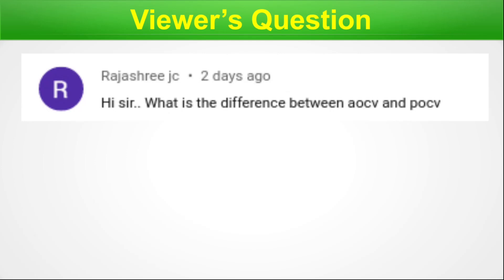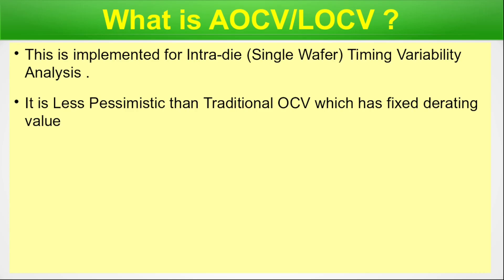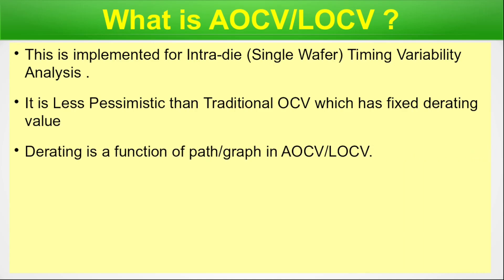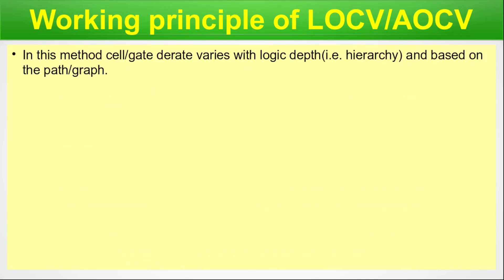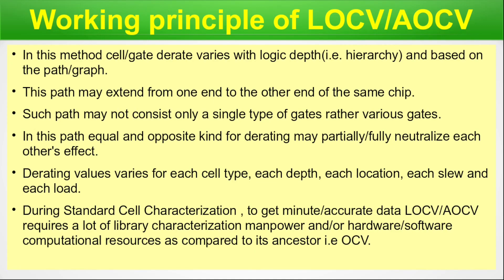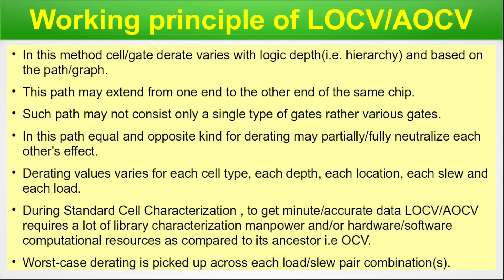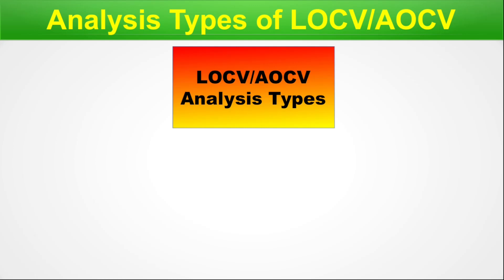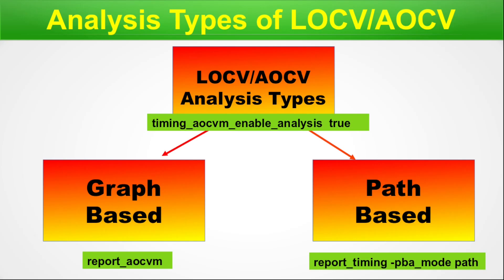Demystifying AOCV/LOCV in STA: Exploring Advanced/Local On Chip Variation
In this thought-provoking episode, we embarked on a comprehensive exploration of the intriguing concepts surrounding Advanced/Local On Chip Variation (AOCV/LOCV) in the realm of Static Timing Analysis (STA). This episode was dedicated to addressing a compelling question posed by Rajashree, a viewer from the 18th episode of our QnA series on STA. We delved into the essence of AOCV/LOCV, unraveling its intricate workings and shedding light on its profound implications in the context of chip design. With an emphasis on building a solid foundation of understanding, we meticulously examined the underlying principles behind LOCV/AOCV, aiming to demystify their intricate workings. Furthermore, we navigated through the realm of LOCV/AOCV derating tables, deciphering the valuable insights and nuances they provide to ensure accurate timing analysis. Additionally, we dove into the significance of timing (.lib) data specific to AOCV/LOCV, unveiling the crucial role it plays in optimizing chip performance and mitigating the impact of on-chip variations. Lastly, we explored the various analysis types associated with LOCV/AOCV, equipping viewers with a comprehensive understanding of the different approaches and methodologies employed in leveraging these techniques for effective static timing analysis.

Chapters for easy navigation:
00:00 Beginning & Intro
01:04 Viewer's Question
01:35 Chapter Index
02:09 What is AOCV/LOCV ?
05:05 Working principle of LOCV/AOCV
07:51 Understanding LOCV/AOCV Derating Table
09:45 Timing (.lib) Data for AOCV/LOCV
13:00 Analysis Types of LOCV/AOCV

Courtesy & Reference:
Image by Tobias Dahlberg from Pixabay
Image by OpenClipart-Vectors from Pixabay
Image by Darwin Laganzon from Pixabay
Image by fancycrave1 from Pixabay
Image by Clker-Free-Vector-Images from Pixabay
Image by Haris imran from Pixabay
ELEX 7660 : Digital System Design 2018 Winter Term , Lecture - 8
Synthesis & Timing Analysis , Mark McDermott , The University of Texas at Austin , Lecture 21
STA - Static Timing Analysis : Gil Rahav ,Semester B’ , EE Dept. BGU.
Static Timing Analysis in a nutshell , Frank de Bont
"Automating Variation and Repeater Analysis in Physical Design of Integrated Circuits" by Subrat Mahalik , Portland State University
OpenTimer Wiki